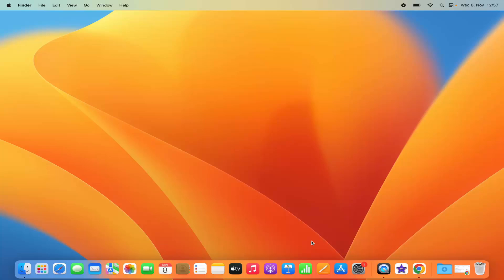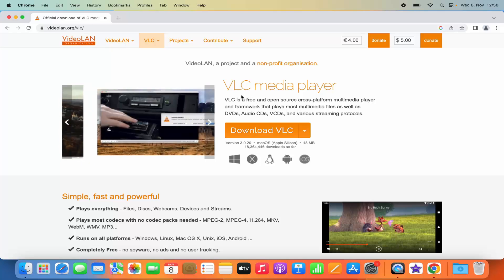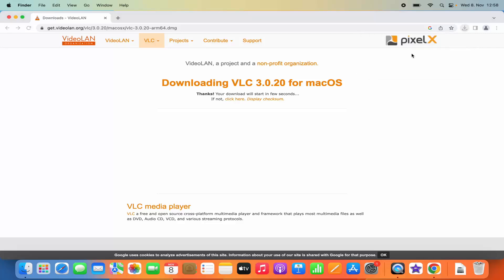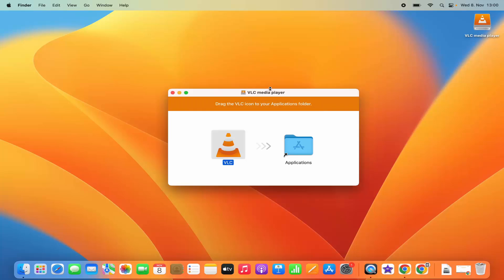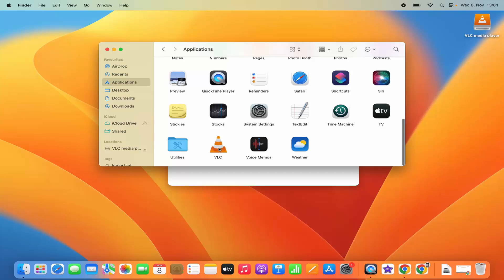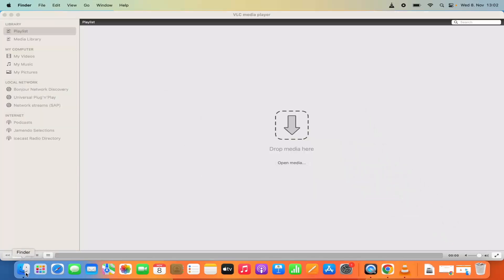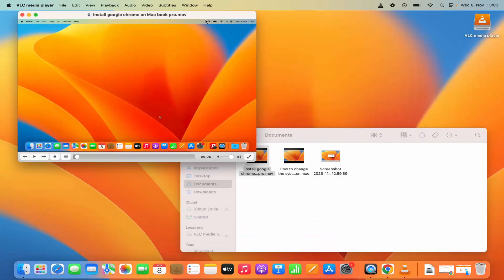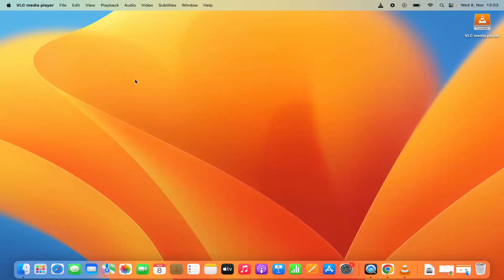How to Install VLC Media Player for Mac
Are you a Mac user looking for a versatile and powerful media player to enhance your multimedia experience? Look no further! In this video, we guide you through the simple and straightforward process of installing VLC Media Player on your Mac. With VLC, you can enjoy a wide range of audio and video formats with ease.

In this comprehensive tutorial, we'll cover all the necessary steps to get VLC up and running on your Mac, regardless of whether you're a seasoned user or new to the Mac environment.

**Step 1: Download VLC for Mac**
We start by guiding you to the official VLC website and how to download the Mac version of this fantastic media player.

Follow along as we walk you through the installation process, which is as user-friendly as it gets.

**Step 3: Configuration**
We'll show you how to configure VLC to suit your preferences, including setting default playback settings and choosing your audio and subtitle options.

**Step 4: Enjoy Your Media**
Once you've installed VLC, you're ready to dive into a world of multimedia content. We'll demonstrate how to play videos, music, and even streaming services seamlessly with VLC.

Whether you're a movie enthusiast, a music lover, or someone who needs a reliable media player for work or leisure, VLC Media Player for Mac is a must-have. It's free, open-source, and continually updated to provide an excellent playback experience.

So, if you're ready to explore the world of VLC on your Mac, this tutorial is your starting point. Follow our instructions and start enjoying your favorite content with one of the most trusted media players available.